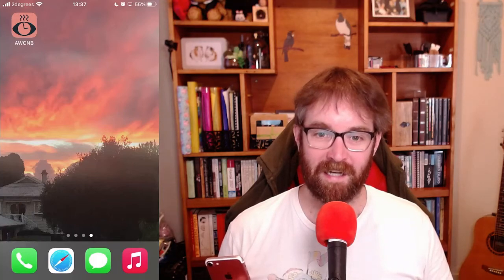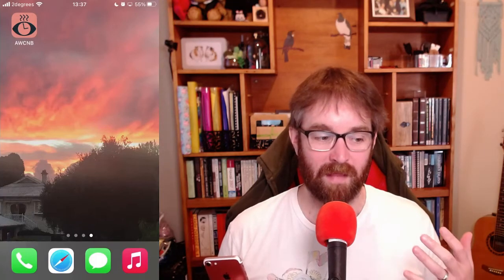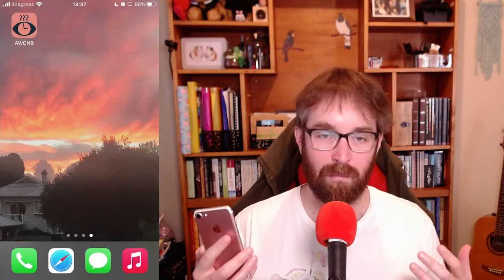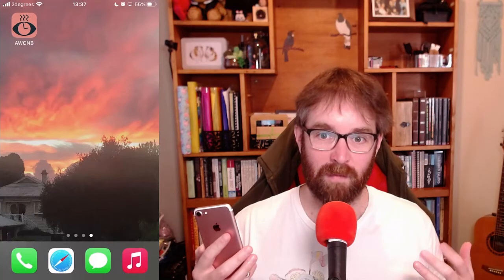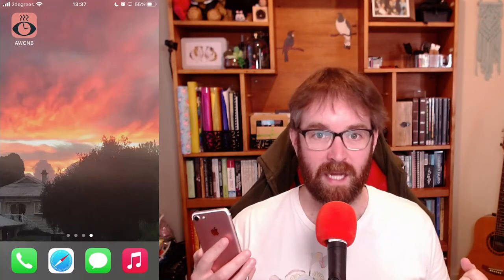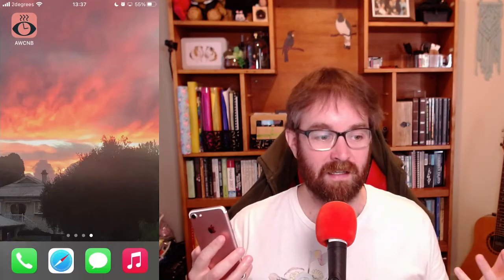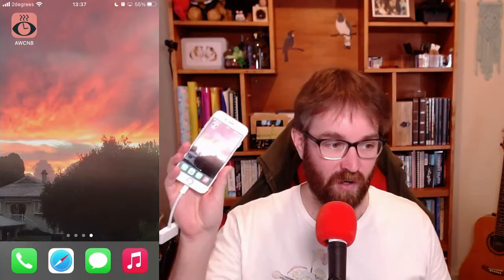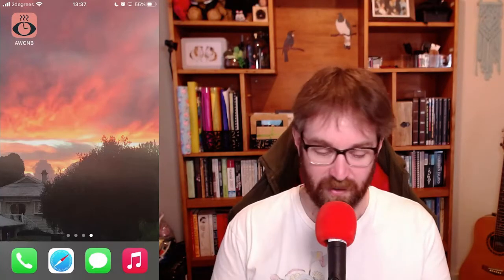A Watched Clock Never Boils - app trailer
From the designer of Eternal Calendar comes Ashley Noel Hinton's brand new novelty clock app guaranteed to make you question your very existence. Clock-watchers need not apply! A Watched Clock Never Boils is a fully featured joke clock which doesn't change while you're looking at it.